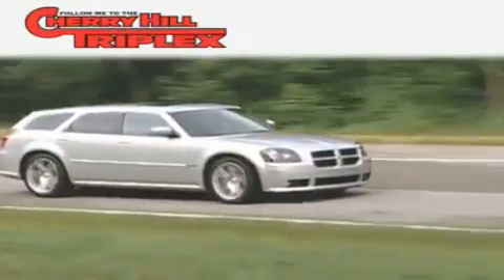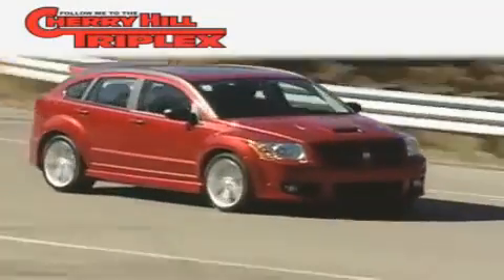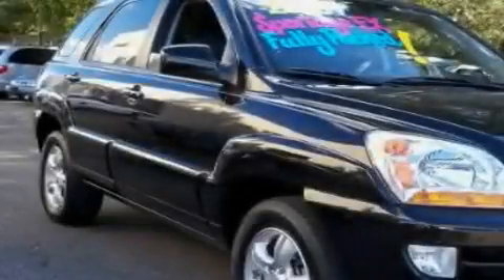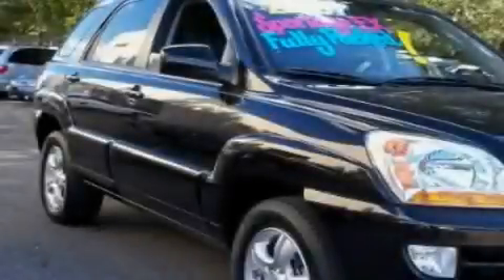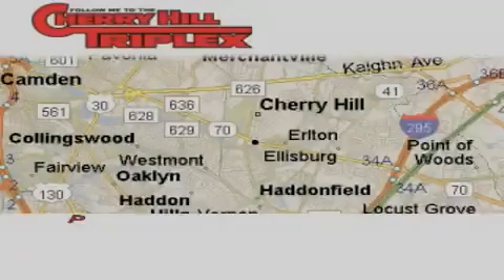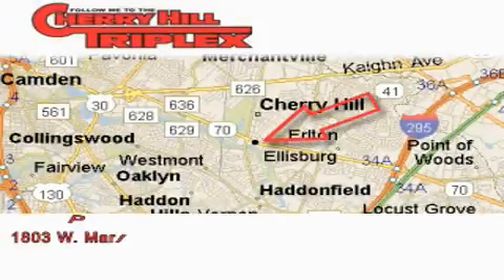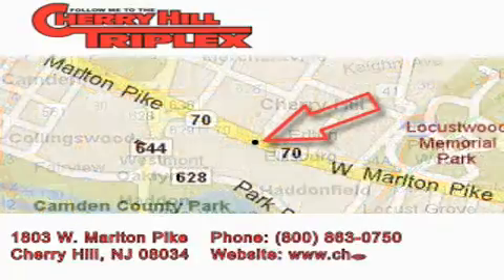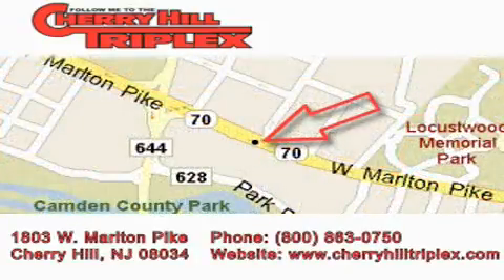2008 Kia Sportage Marlton NJ